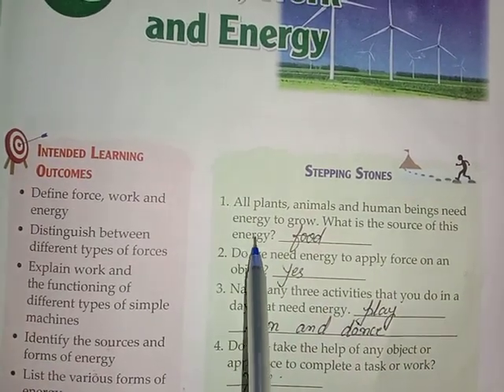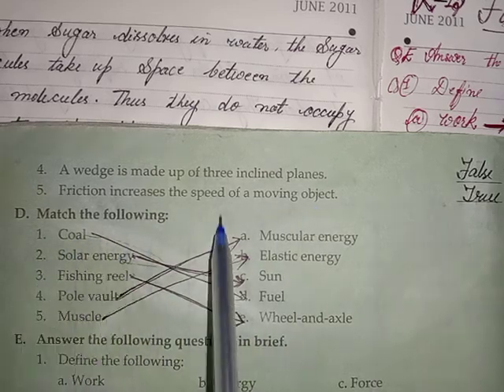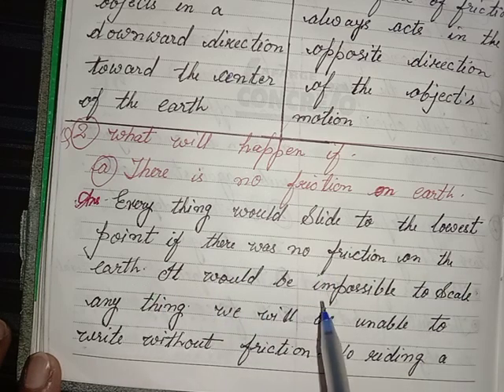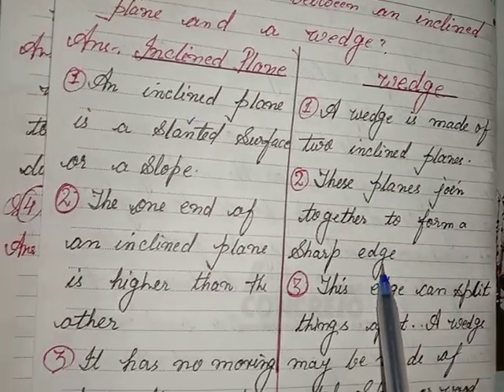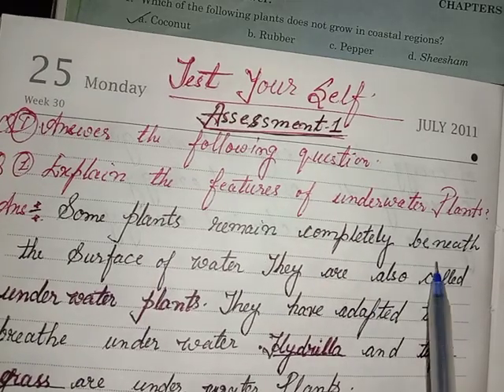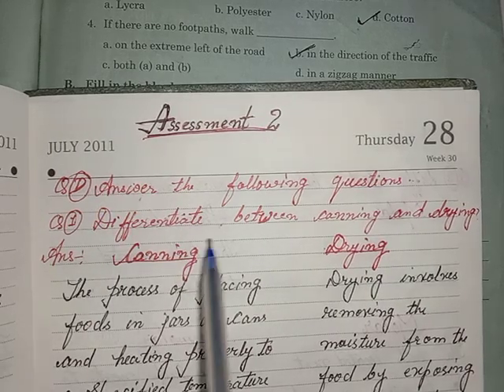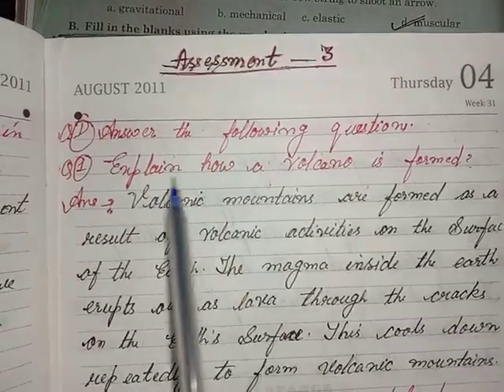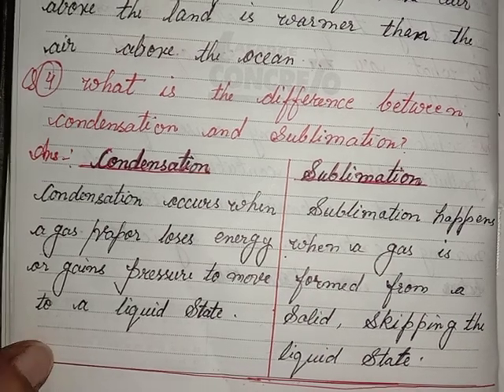Force, Work and Energy Class 4 Q/A | Force, Work and Energy Class.4 Chapter.13 Q/A | Science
Force,Work, energy force, work class 4 question answer | universal science |  Force, Work, and Energy Questions and Answers Chapter 13
Force, Work, and Energy Class 4
Force, Work, and Energy Class 4 Questions and Answers
Force, Work, and Energy Questions and Answers
Class 4 EVS Learning Notebook Class 4 EVS Class 4 Science Class 4 Science Learning Notebook
Force, Work, and Energy
Science Quiz
Class 5 Science Practice
Universal Science
Force, Work, and Energy Questions and Answers Class 4
Force, Work, and Energy Questions and Answers Chapter 13 Class 4
Force, Work, Force, Work and  Energy Class 4 Science
Force, Work, and Energy Dr. Binoo
Work and Energy Class 4 Chapter 13
Force, Work, and Energy Class 4 CBSE
Force, Work, and Energy Class 4 Science